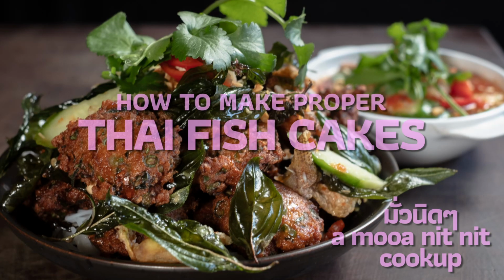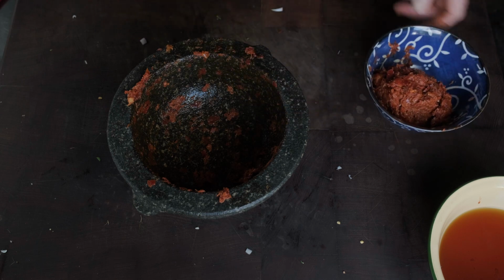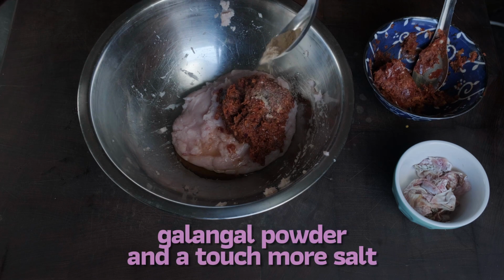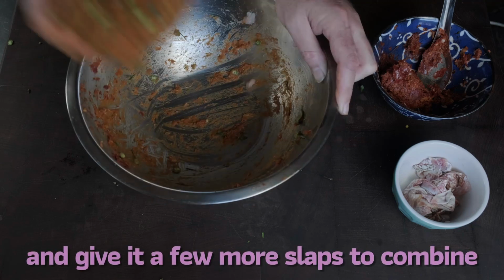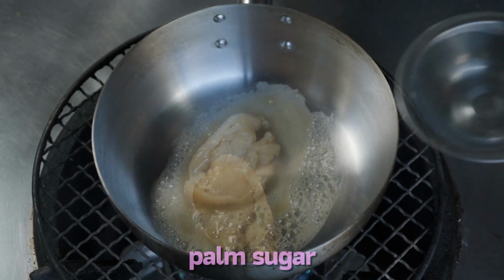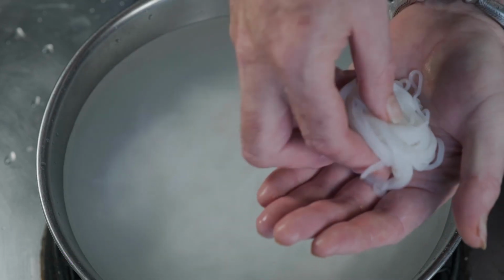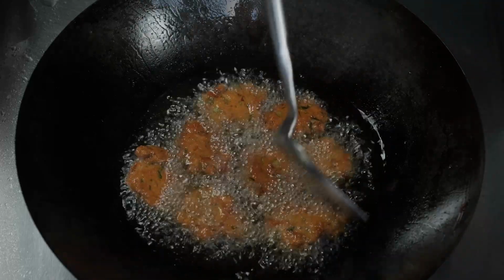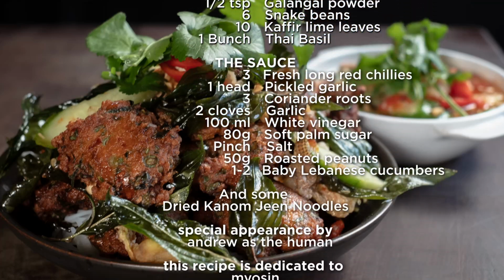How to make proper Thai fish cakes-Tort man pla-ทอดมันปลา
If you’ve had them you know the drill. If you haven’t, you’re in for an ever so slightly weird treat.
It’s basically a red fish curry in paste form, with fresh herbs and vegetables incorporated that is then formed into small flat patties and then deep fried. Its texture is kind of like deep-fried bratwurst rings, but filled with beans basil and lime leaves and a bit spongier. As you can tell they’re hard to describe in Western terms…
But they are super delish and moreish.
My version here is served with kanom jeen noodles which are readily available at any Thai Grocer and while you’re there pick up some krachai (jarred in brine is fine if you can’t get fresh) and galangal powder.
The only other tricky ingredient is Makrut Lime leaves but if you have access to an Asian market they often have them (you can use frozen in a pinch)
Do make them and do let me know how much you like them.
Ta

00:00 - same as pressing play
00:12 - curry paste ingredients
01:00 - the fish
01:20 - fish slapping
02:04 - the greens
02:30 - forming the cakes
02:45 - the sauce
03:51 - the noodles
04:05 - frying the basil and skin
04:31 - frying the fish cakes
04:58 - plating
05:26 - final presentation and ingredient list